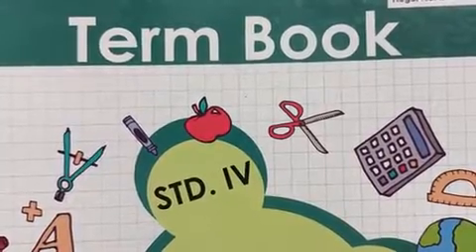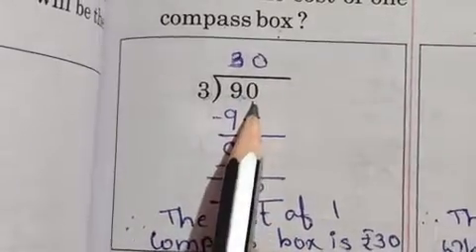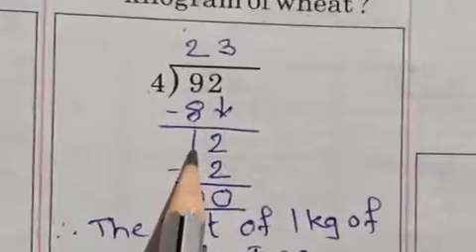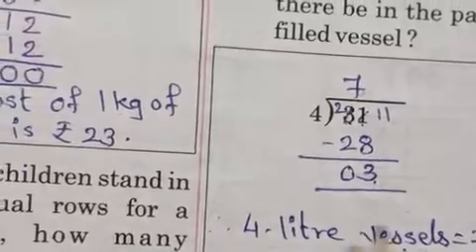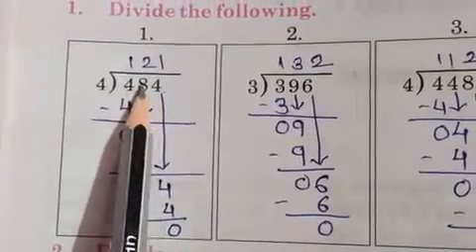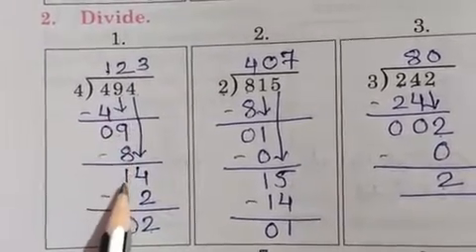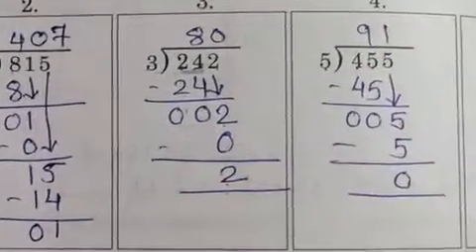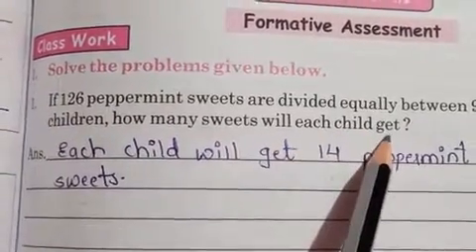30 March 4th Std Maths 9 o'clock